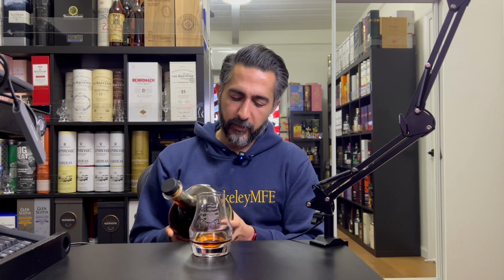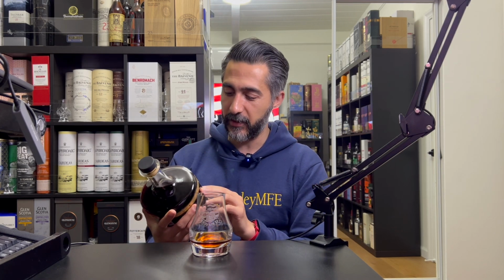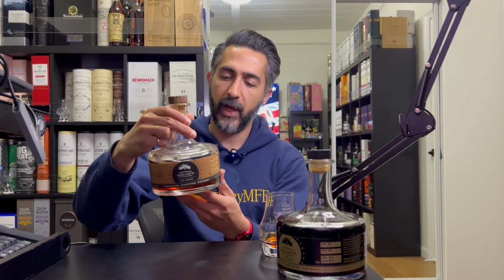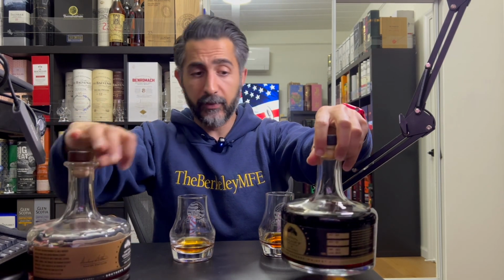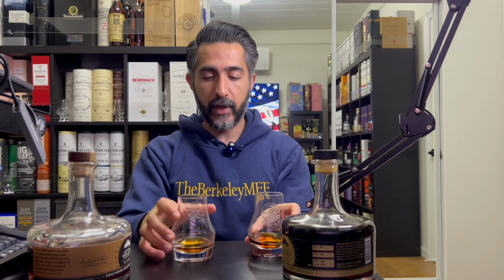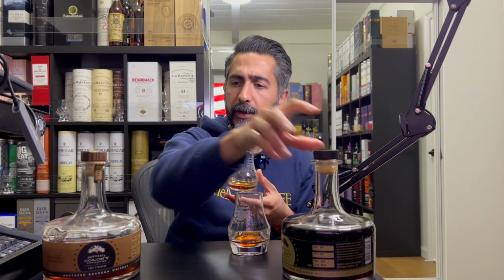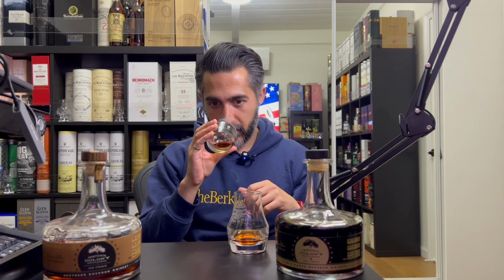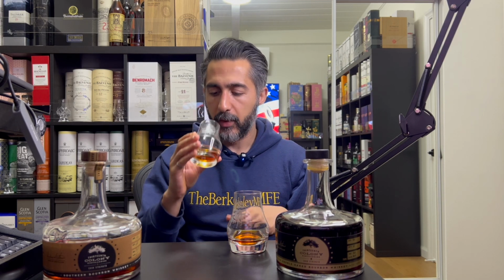WhiskyInSV 058: 13th Colony Double Oaked Batch 2 Review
In episode 58 of whisky in SV, I did a review of the Thirteenth Colony Double Oaked Batch 2. I had never heard of Thirteenth Colony until about 6 months ago when every bourbon Youtuber started to sing its praise. After trying a sample, I knew I just had to get a bottle. It was certainly not cheap to acquire, but I have to admit that I am just blown away by the unique experience that it provides. I would go as far as to say that this is my favorite whisky of all time and there is nothing even close to it for me. I really hope they figure out a way to keep the same quality and put more of this out this year because it just became a must-have on my bar.

To purchase the American Whiskey Glass with Whisky in SV logo, you can go and select the American Whiskey glass with engraving option and then email and let them know you want the engraving to be "Whiskey in Silicon Valley" logo.